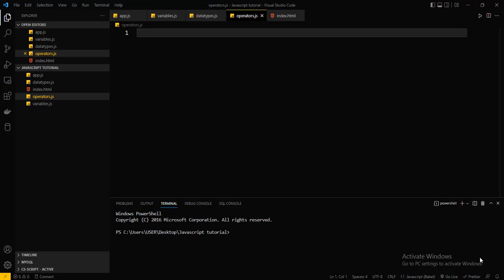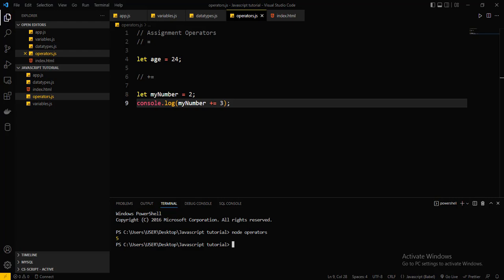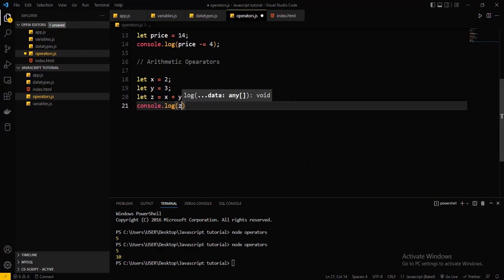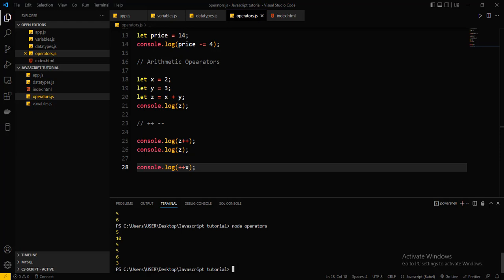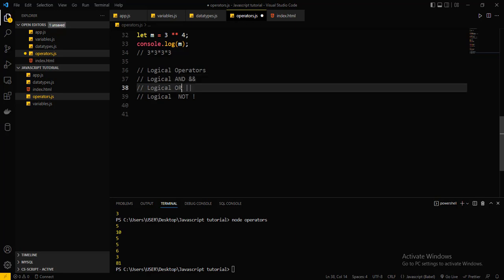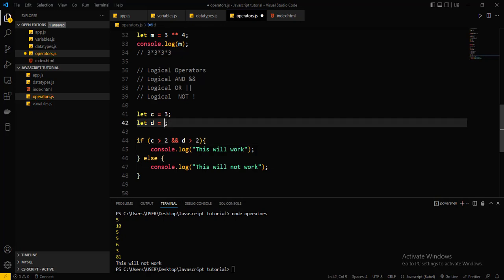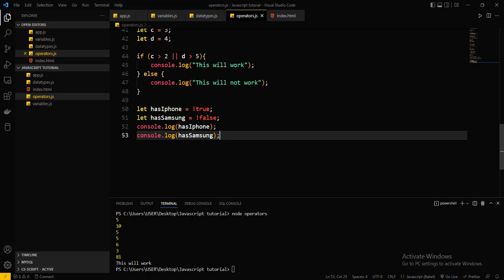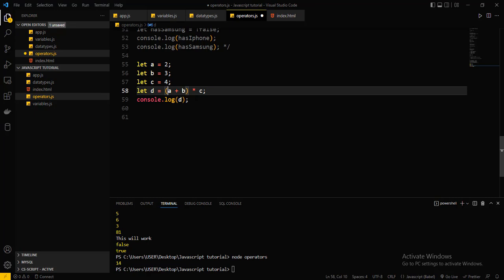Operators and expressions in javascript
In this video, you will learn the concept of operators and expressions as it is used in javascript.